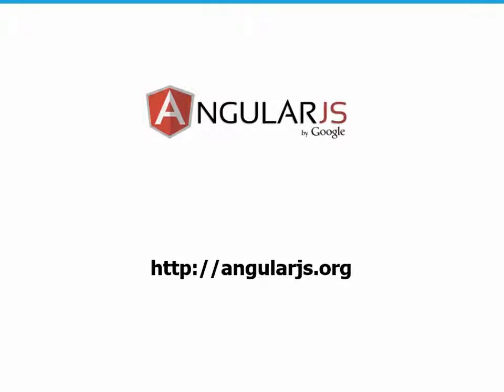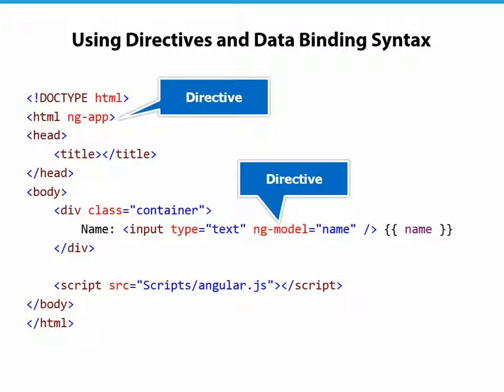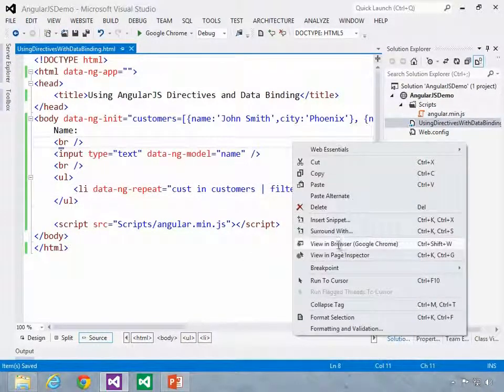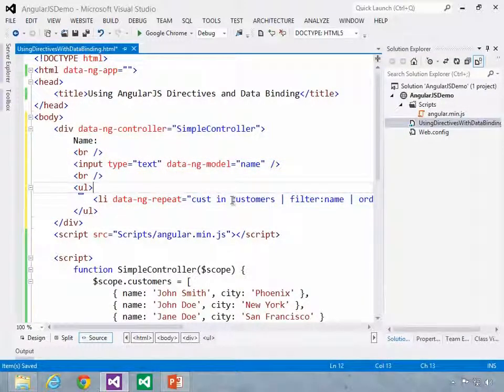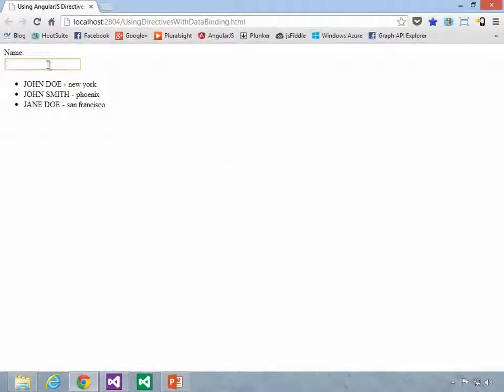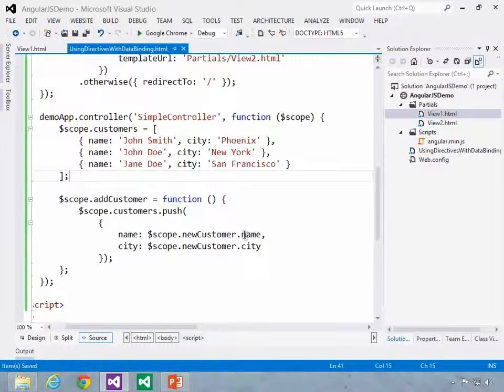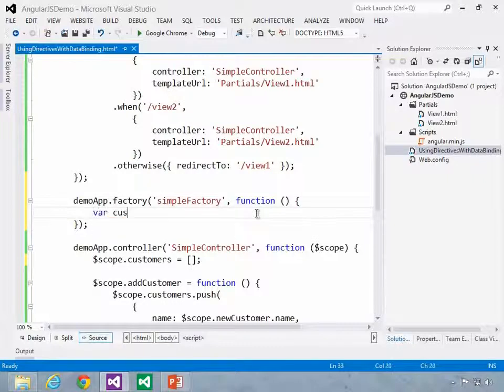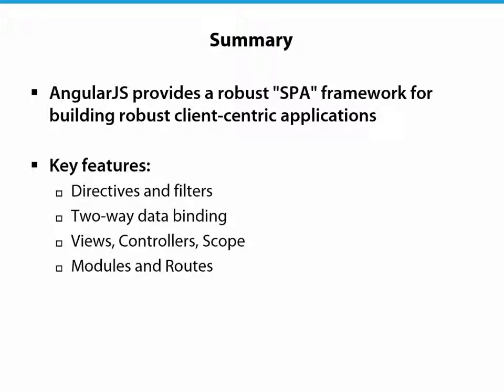AngularJS Fundamentals In 60 ish Minutes